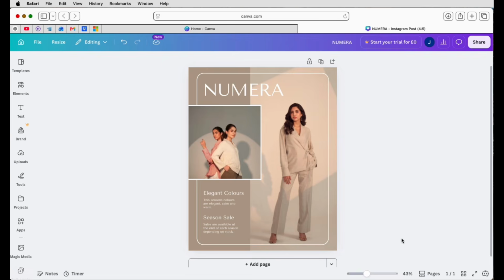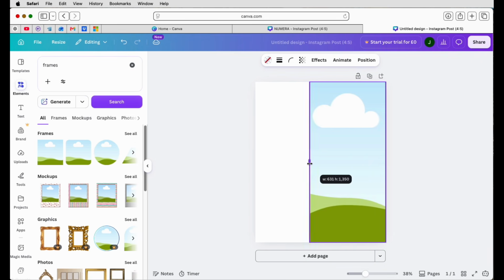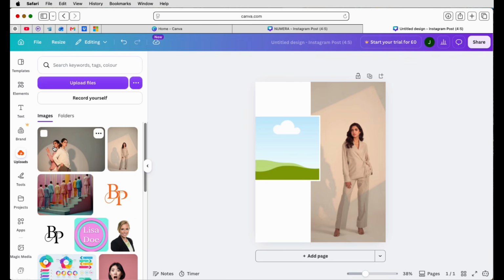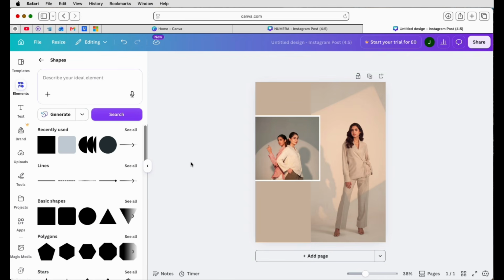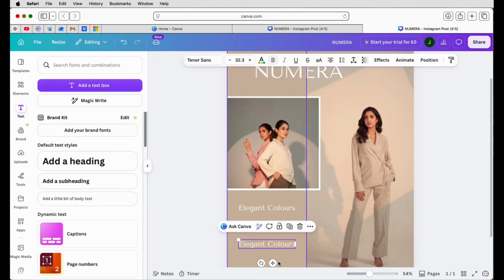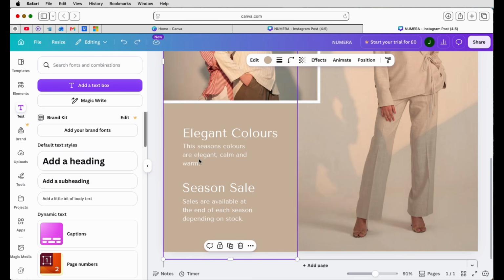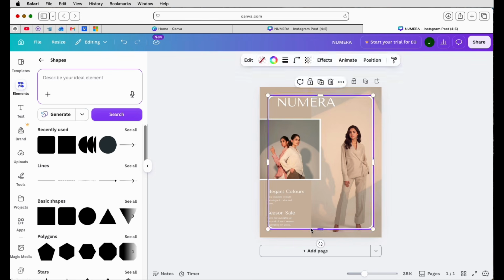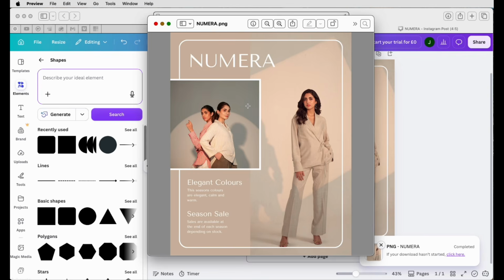Create Stunning Social Media Templates in Canva for FREE (Step-by-Step Tutorial!)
Want to design professional-looking social media posts without spending a single penny? In this step-by-step tutorial, I’ll show you how to create stunning social media templates in Canva for FREE — even if you’re a complete beginner.

Whether you're a content creator, small business owner, or just getting started with design, this video will help you build eye-catching templates that boost engagement and make your brand stand out.

In this tutorial, you’ll learn:
• How to choose the right Canva template for your niche
• Tips for creating scroll-stopping designs
• How to save and reuse your templates for future posts

By the end, you’ll be able to create professional-quality social media graphics in minutes using Canva’s free tools.

💡 No design experience needed — just follow along!